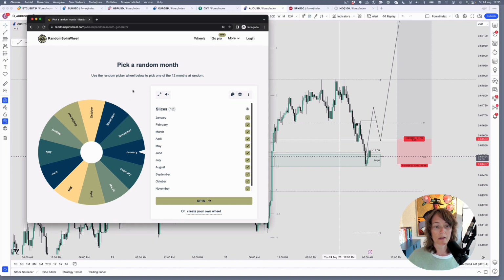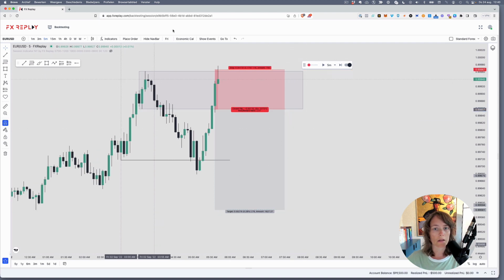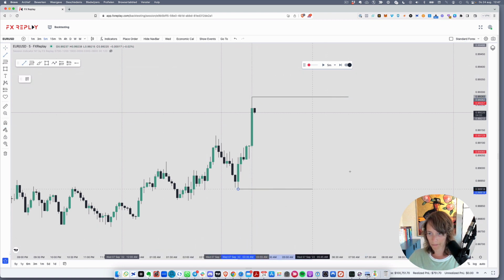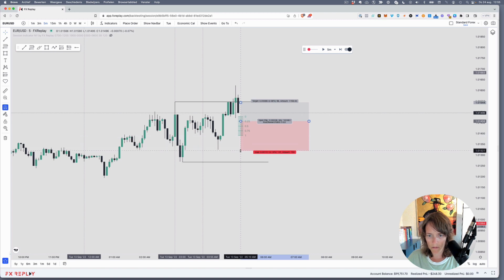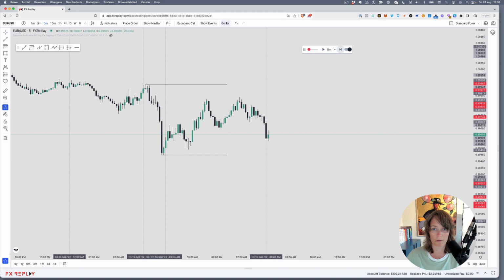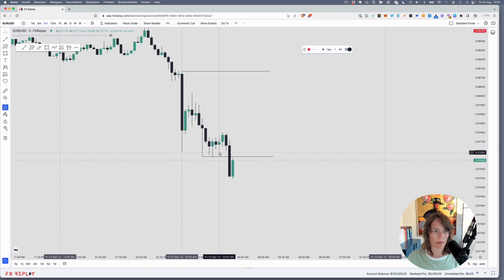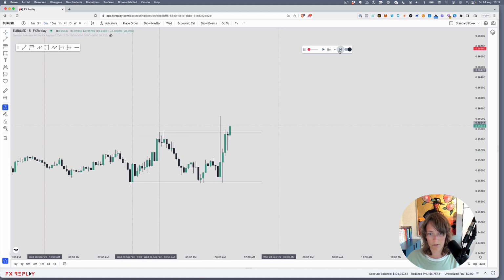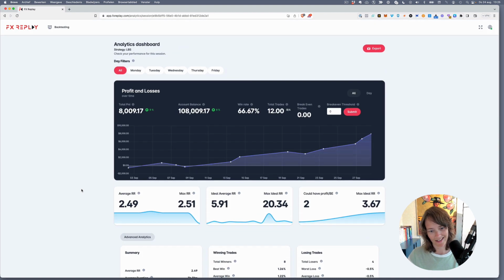Can you pass a 100k challenge by only using the LBS strategy?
Watch me do a backtesting session in FX Replay for a random month in 2022. Will I pass with 8% profit and how long will it take me if I do?

** Sorry for the audio. Had the wrong settings while recording**

Join my 5duniverse Trading Community Discord for forex and indecies and dive into the exciting world of trading based on ICT concepts. I share my trade setups, weekly outlook and course!